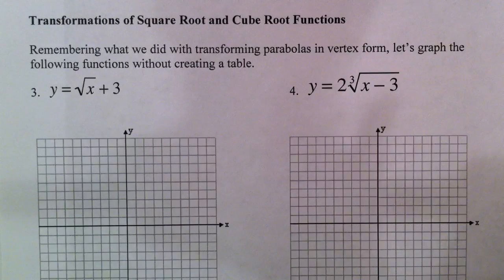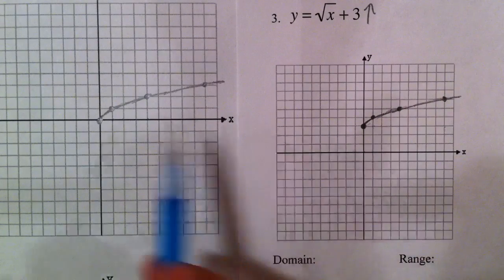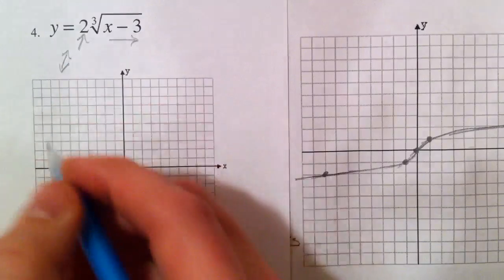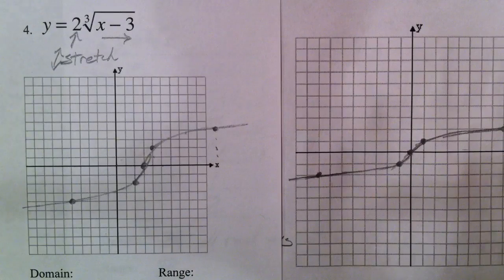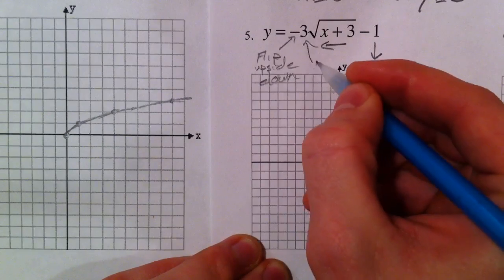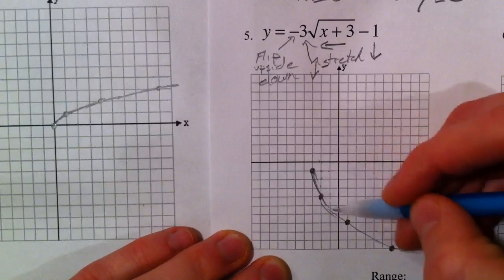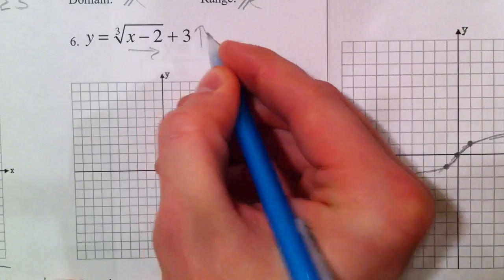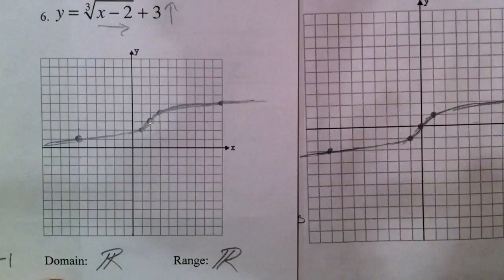Transformations of Square Root and Cube Root Functions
This is a follow-up video to graphing basic square root and cube root functions.  Armed with the knowledge of what happens when functions are transformed (we talked about this with vertex form of parabolas) and knowing the basic square root and cube root graphs we graph the transformations. We shift (translate) the graph up/down, left/right, and stretch the graph vertically, and reflect the function if there's a negative out front. Happy graphing!